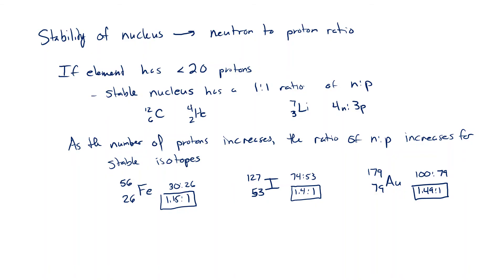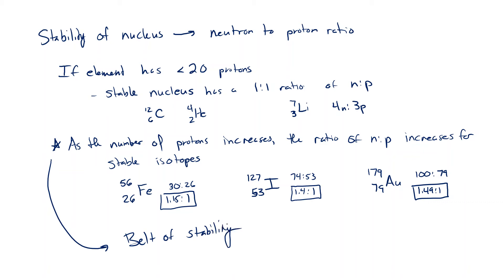1404 - Stability and Beta Decay